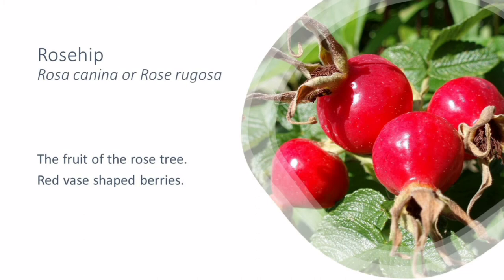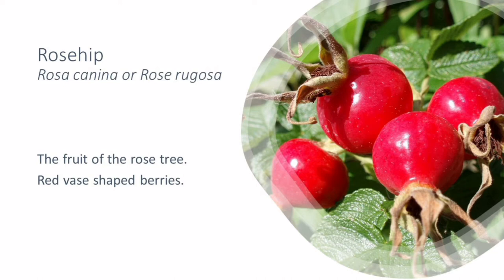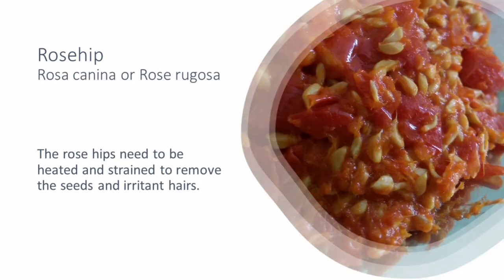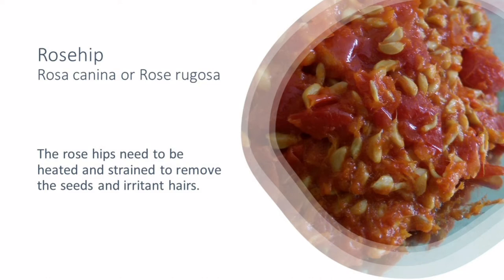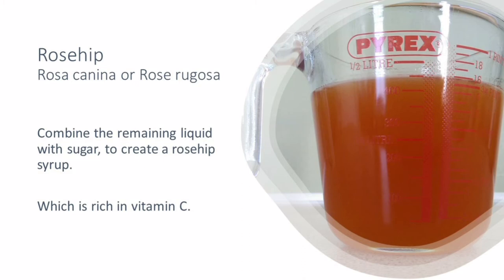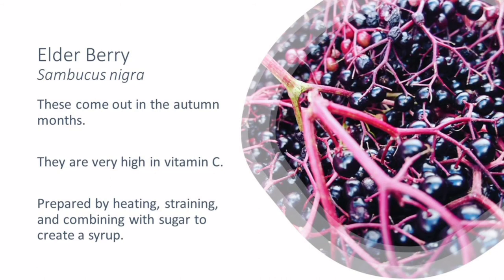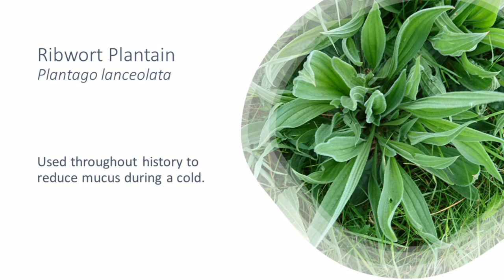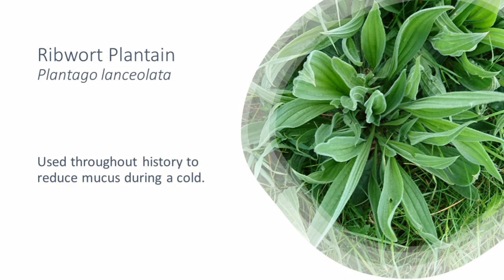Home Healthcare: Cold and Flu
Presented by Mrs Smith's Cottage, with research, audio and images from Hannah Sylvester Medical Herbalist, The District Herbalist.

This video is part of our Home Healthcare online exhibition which can be found on our

More information about Hannah Sylvester Medical Herbalist can be found on her

Find out more about Mrs Smith's Cottage in Navenby on their